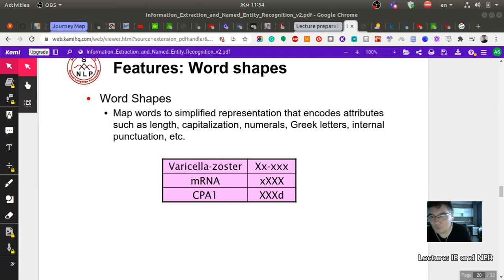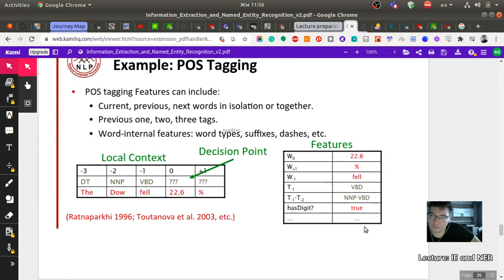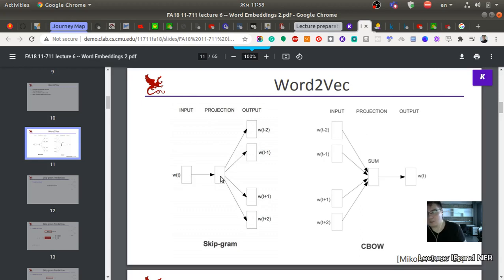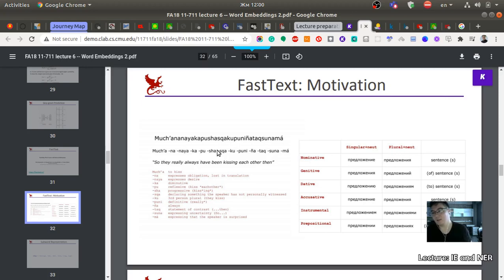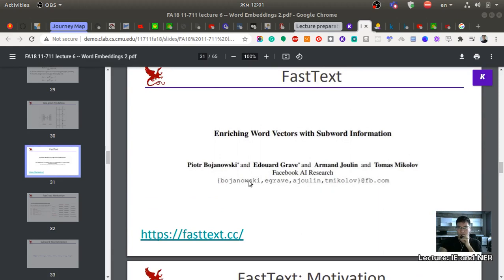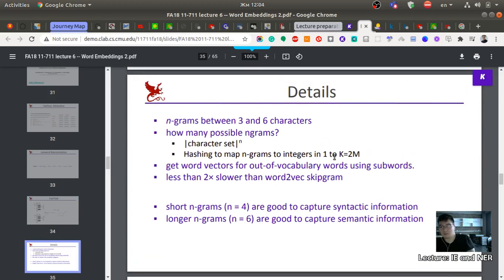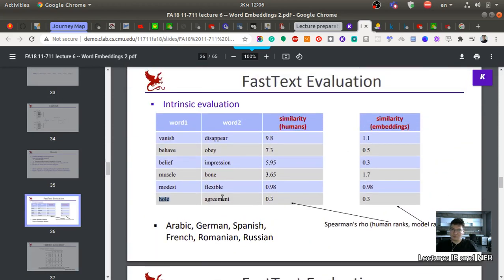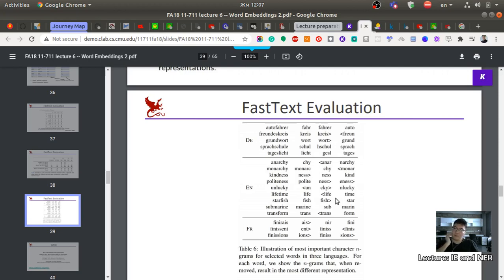Natural language processing. Fast-text. Week 07. Part II